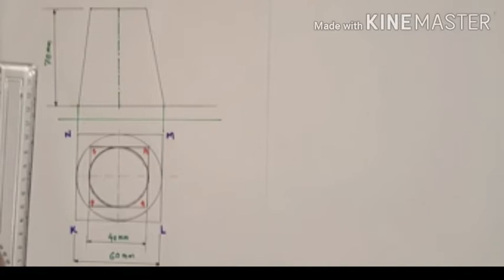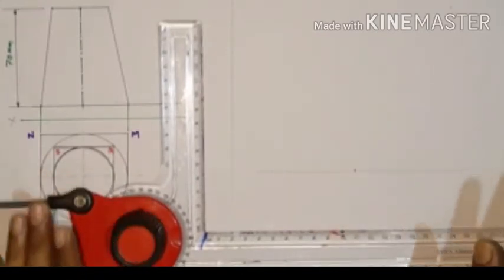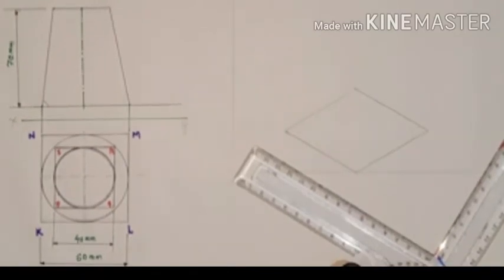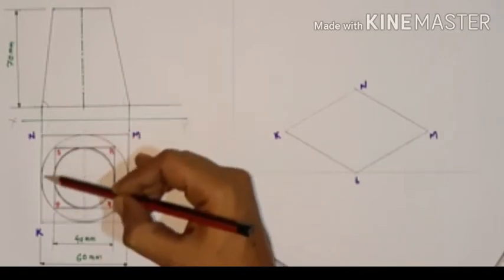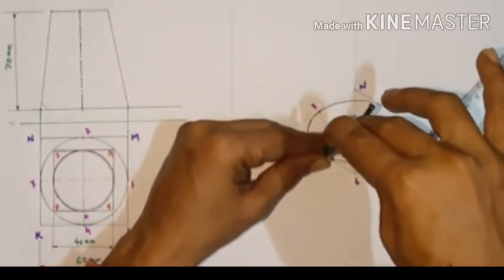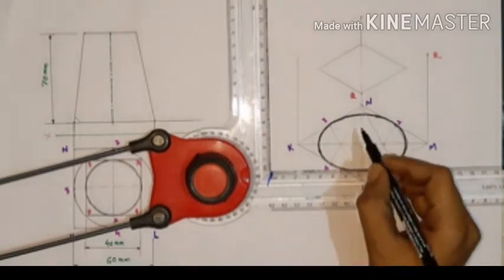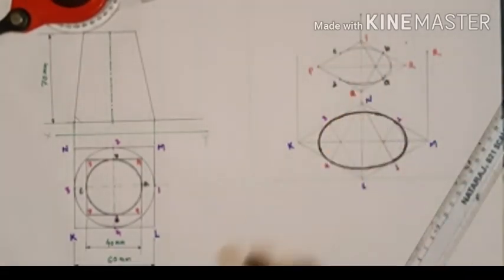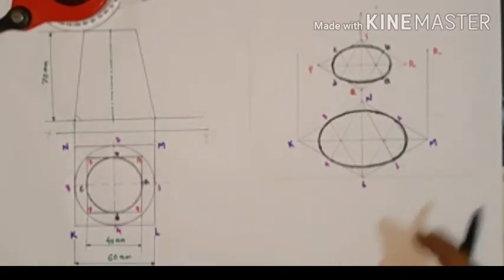ISOMETRIC PROJECTION of TRUCNCATEDCONE# learn this with sanjivganjirBest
Step by step procedure to draw an isometric view of truncated cone.
How to start. & How to understand..